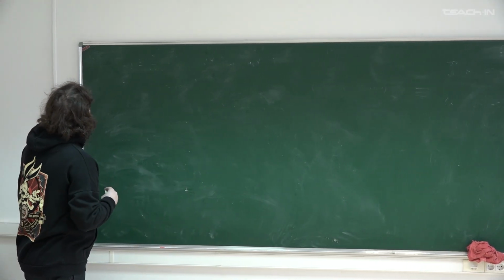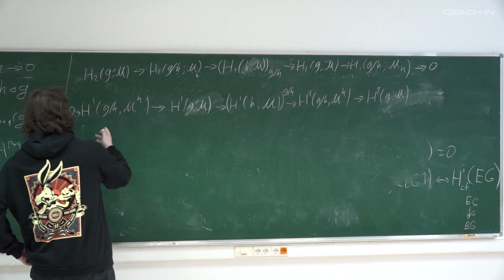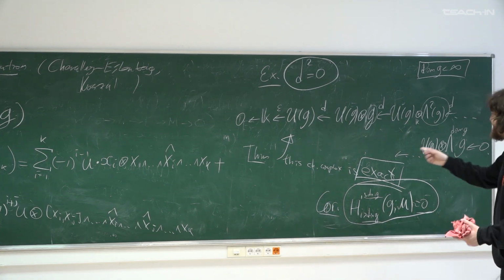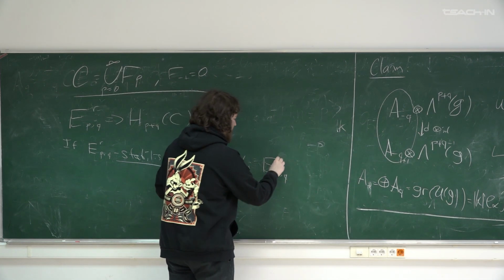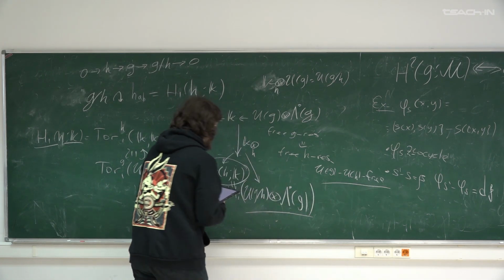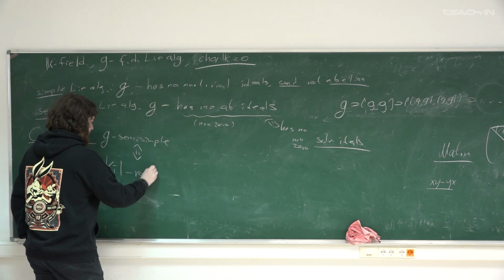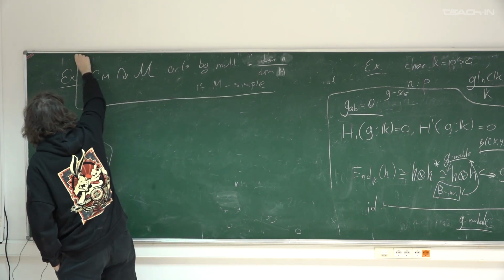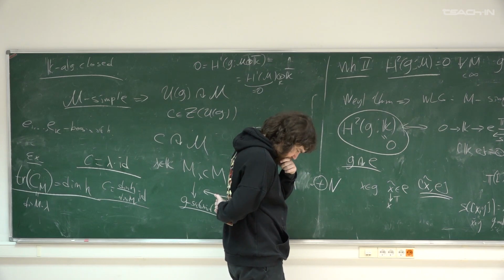Черных Г.С. - Homological Algebra - 27. Chevalley–Eilenberg Complex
Chevalley–Eilenberg Complex. Applications to Semisimple Lie Algebras

00:16 Lie Algebra (Co)homology
34:51 Standard (Chevalley-Eulenberg) Resolution
43:05 Theorem (Chevalley-Eulenberg Resolution)
01:12:01 Corollaries
01:29:27 Applications to Lie Groups (Topological Interpretation)
01:44:48 Applications to Semisimple Lie Algebras